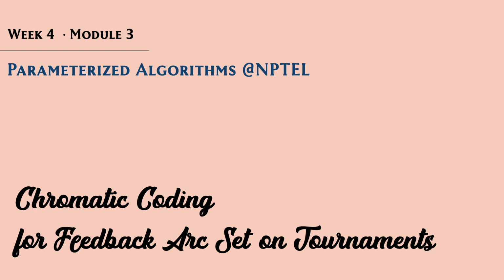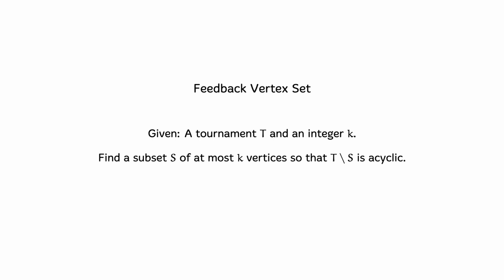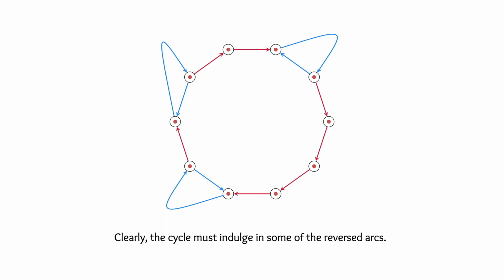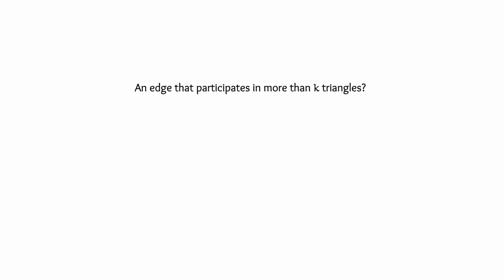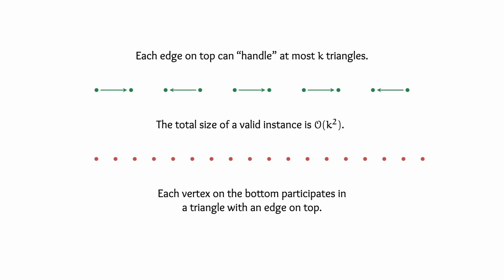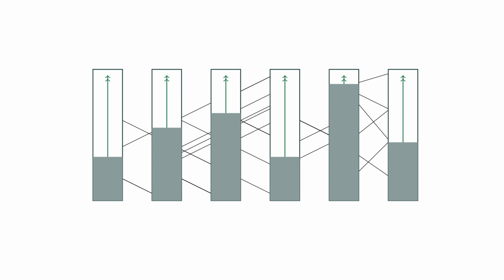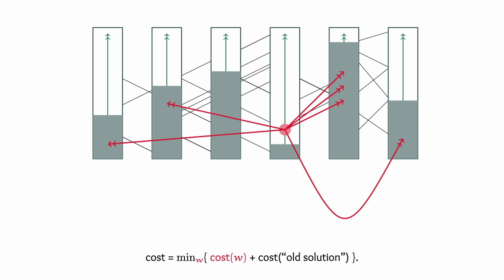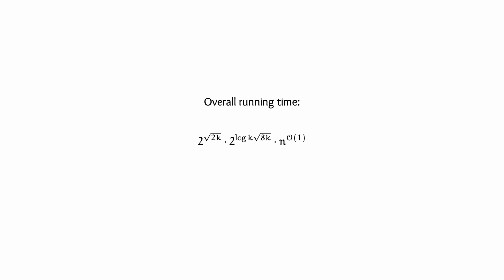mod04lec18 - Chromatic Coding for Feedback Arc Set on Tournaments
We solve the problem of Feedback Arc Set on Tournaments (FAST) using a technique similar to color coding, but using fewer colors, i.e, Chromatic Coding. Along the way, we will see a kernel for FAST as well!